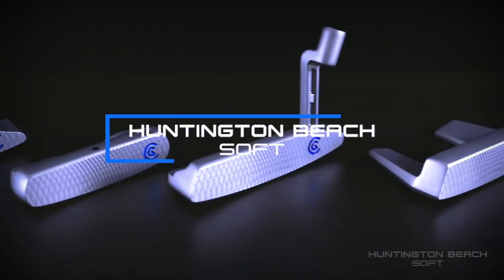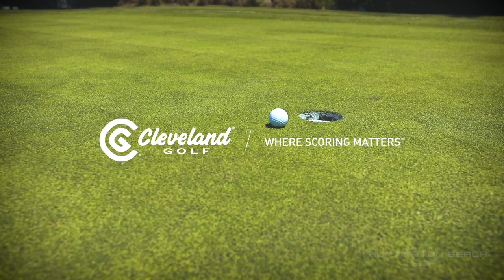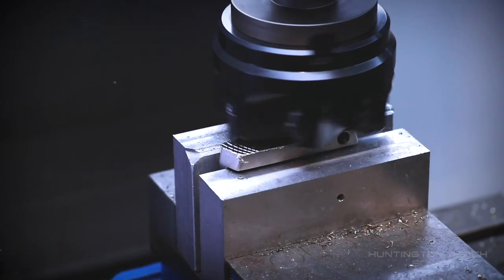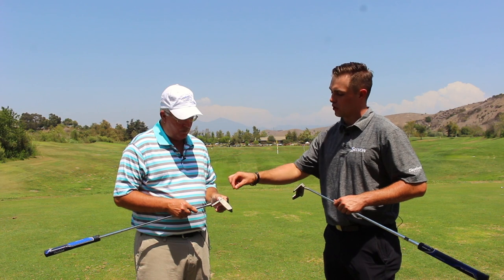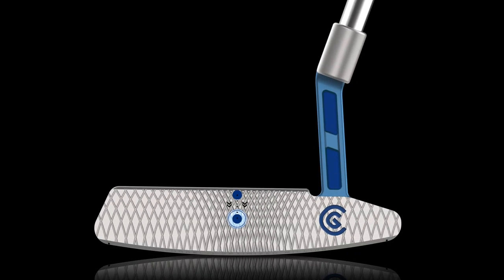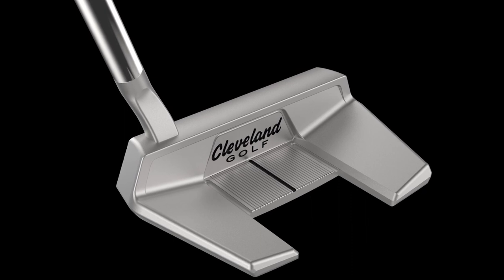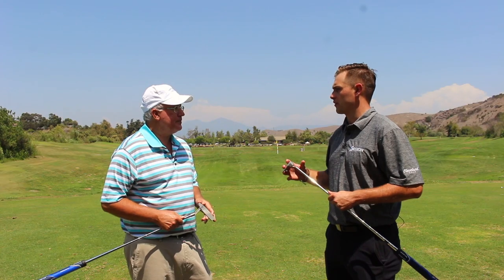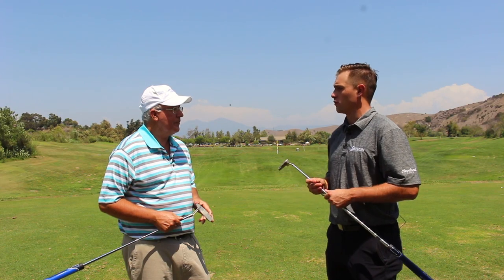Cleveland Huntington Beach SOFT Putter Review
2nd Swing recently caught up with Zack Oakley of Cleveland Golf to talk about and review the new Cleveland Huntington Beach SOFT putters. In our Cleveland Huntington Beach SOFT Putter Review video, Oakley talks about the unique face milling pattern being used with each model and how it normalizes ball speed on off-center strikes to improve distance control, as well as the different head shapes that are available For more information about Cleveland’s Huntington Beach SOFT putters,